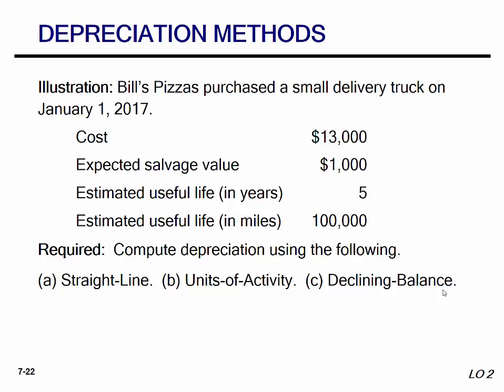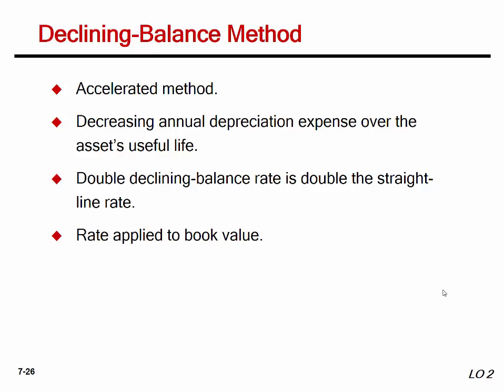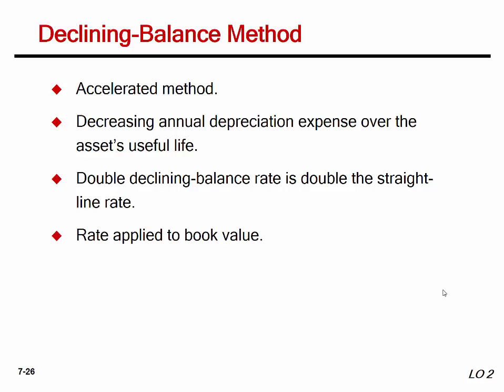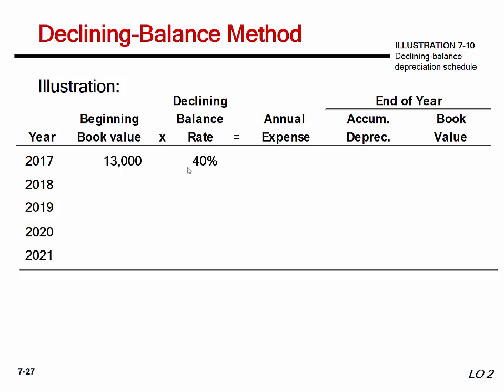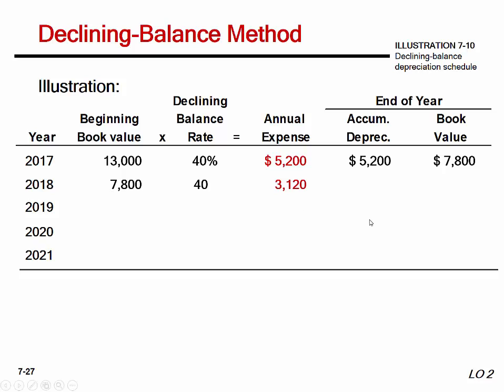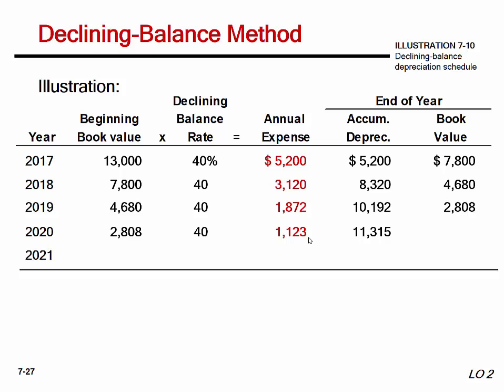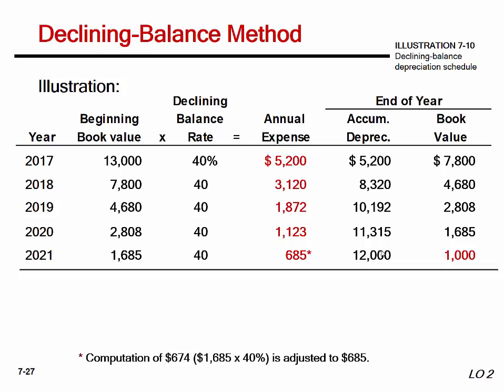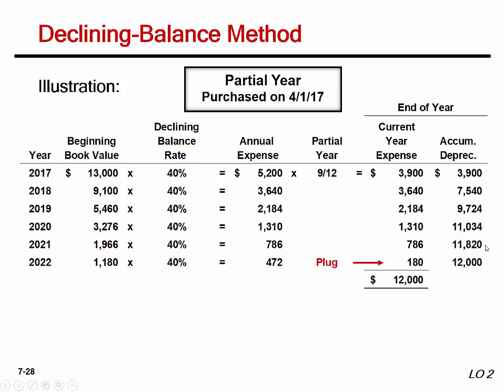ACC 2000 CH 7 DOUBLE Declining balance method